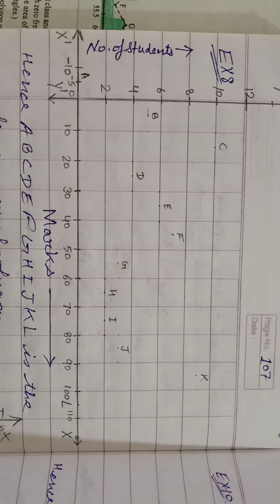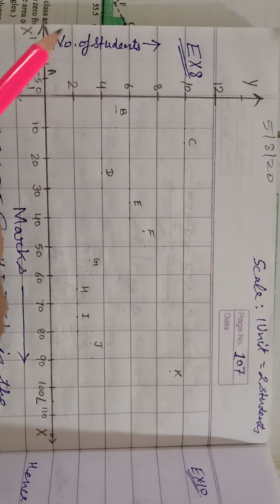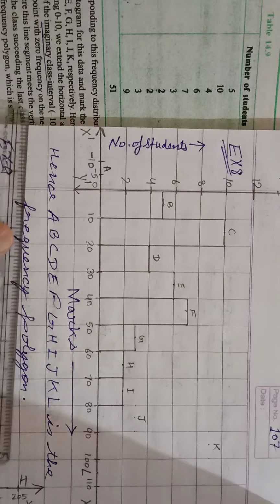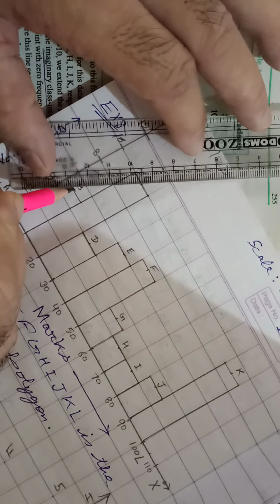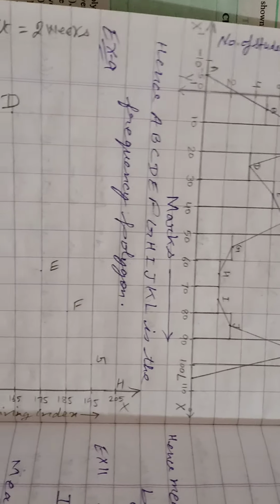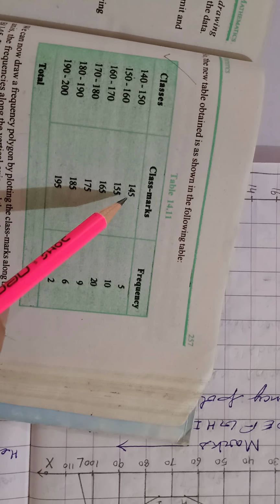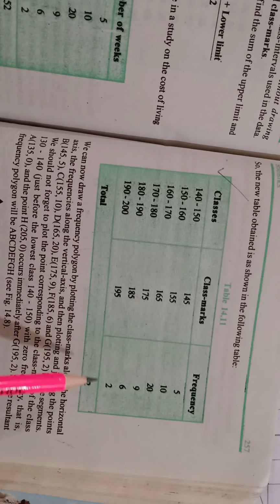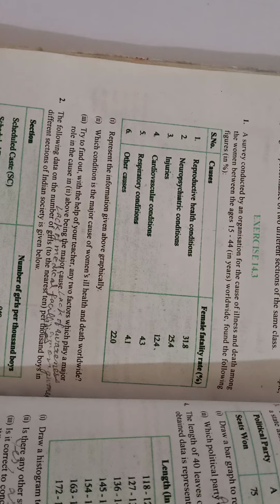Maths 9 exercise 14.3 example 8,9